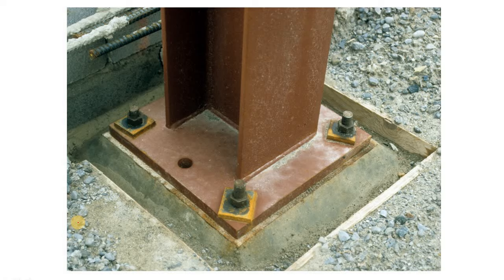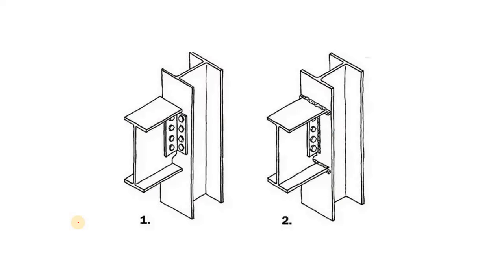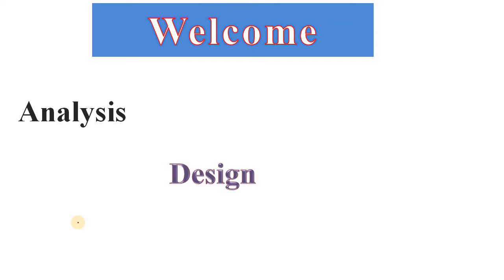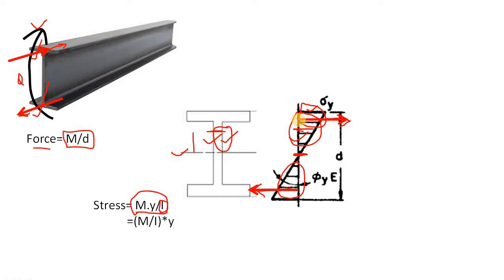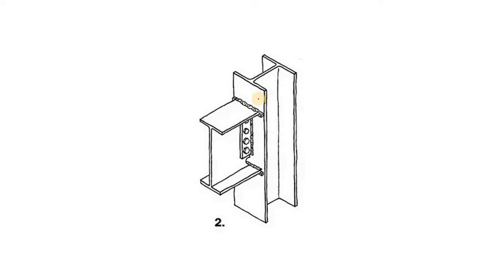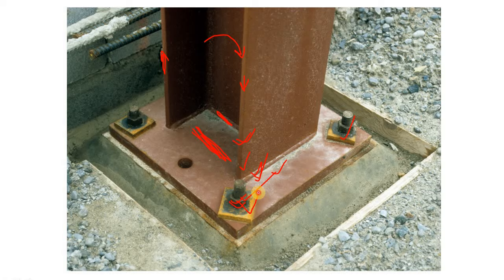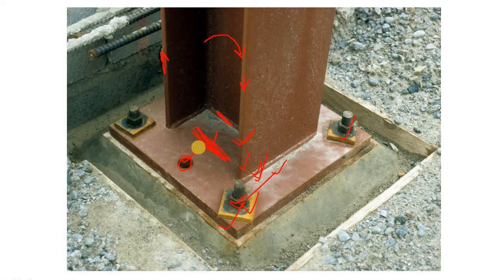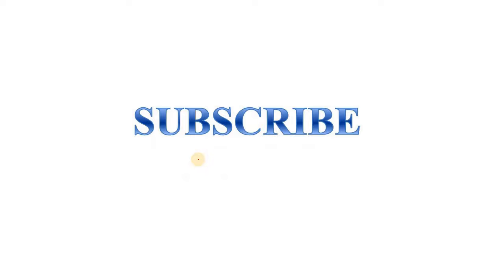Shear Connection vs Moment Connection: Definition and Difference of Shear and Moment Connection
Learn the basics of shear connection and moment connection and the difference between shear connection and moment connection.
In steel structure the connection is a vital part. Mainly two type of connection are mostly used: Shear connection and moment connection.

Lets learn the basic of these two connection and how the shear force and bending moment is transferred from a structural member to another structural member with the following answer-
shear connection and moment connection difference,
difference between shear connection and moment connection,
shear connection vs moment connection,
difference between shear connection and moment resisting connection,
define moment connection and shear connection,
difference between moment connection and shear connection in steel structures,
what is shear connection and moment connection,
shear connection details,
shear connection design,
shear and moment connection,
what is the difference between shear connection and moment connection,
shear moment connection,
shear connection and moment connections.